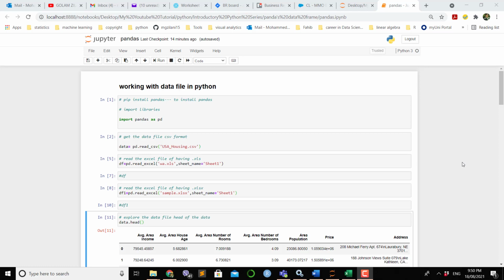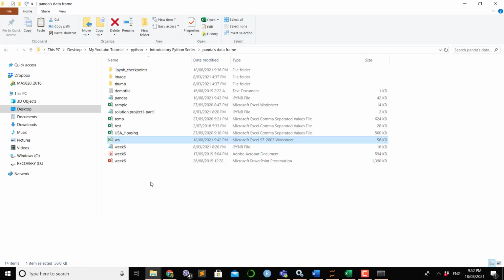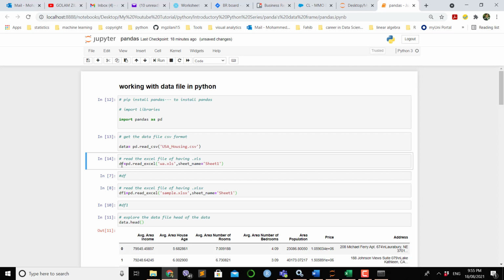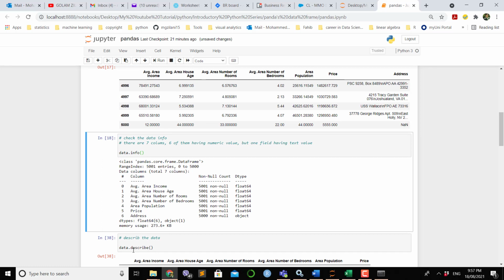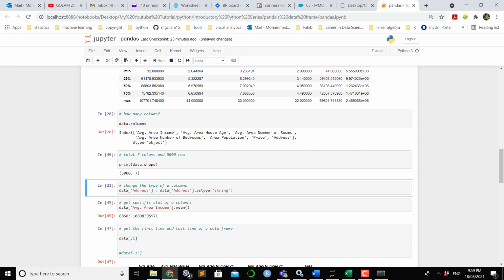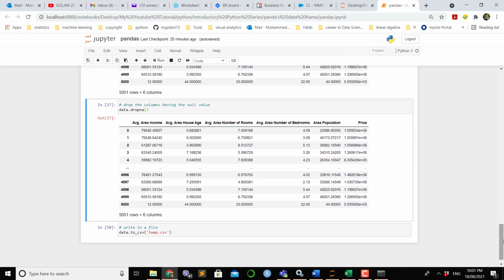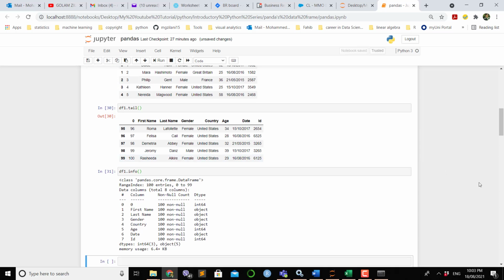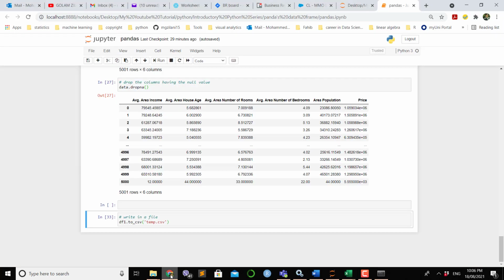Introduction to Python Pandas DataFrame || Learn Python Pandas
The Pandas DataFrame is a structure that contains two-dimensional data and its corresponding labels. DataFrames are widely used in data science, machine learning, scientific computing, and many other data-intensive fields. DataFrames are similar to SQL tables or the spreadsheets that you work with in Excel or Calc.